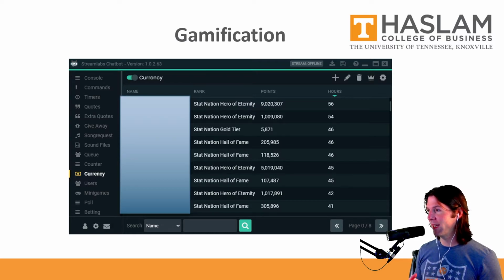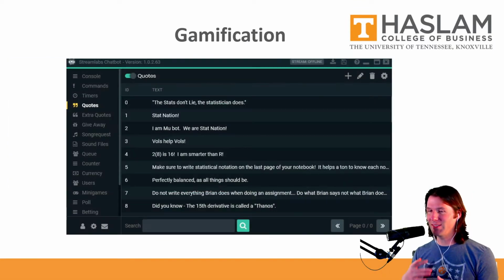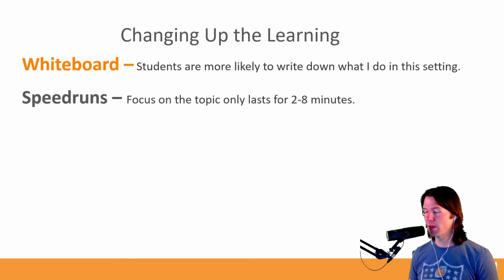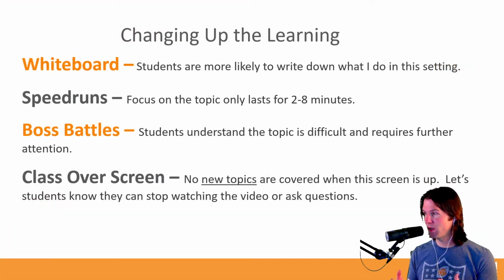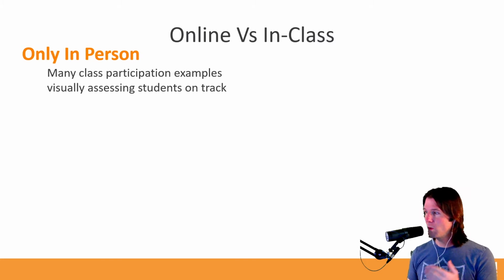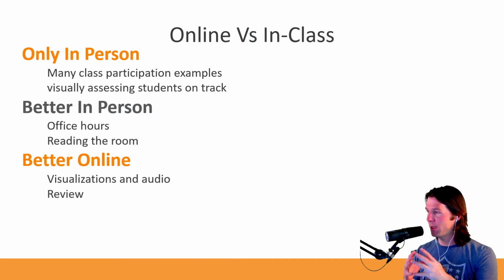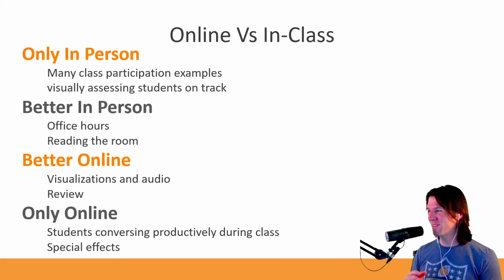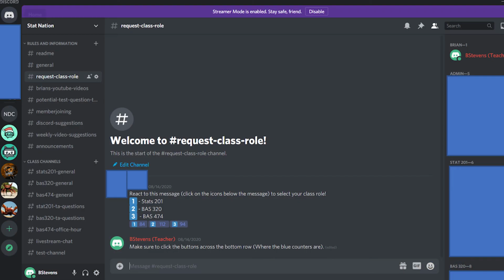Making Your Class Interactive - World of EdCraft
0:00 - Introduction
0:19 - Syllabus Day  - Building the experience on day one
5:07 - Gamification - Mubot as my TA
9:01 - Changing It Up - Focusing the ADD student
13:41 - Online Vs In-Class - The power of the internet
20:30 - Additional Resources - Infinite possibilities
23:00 - Closing - Paper and links in description